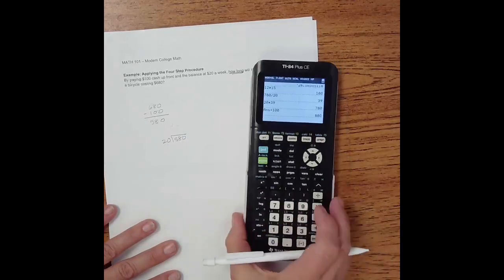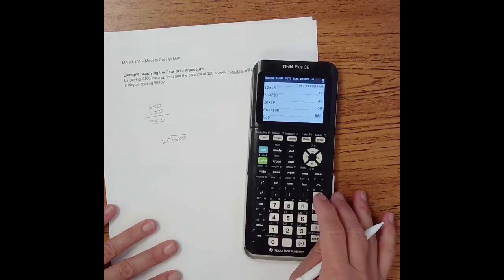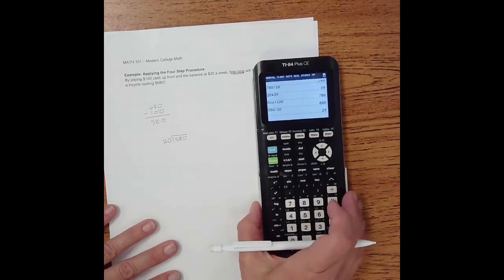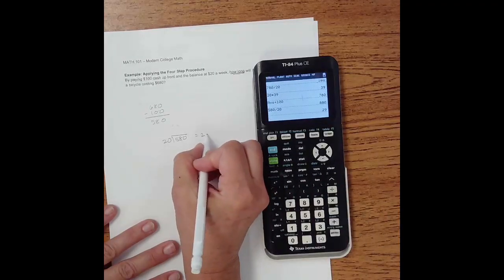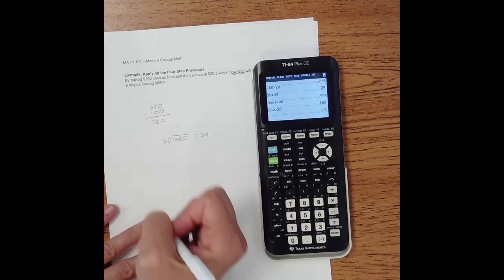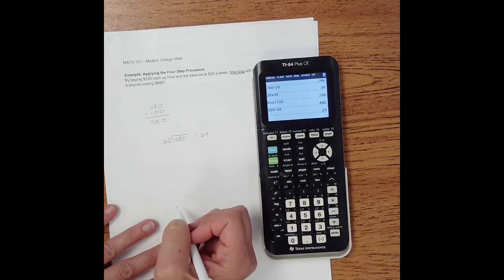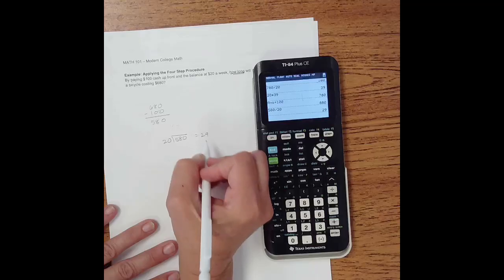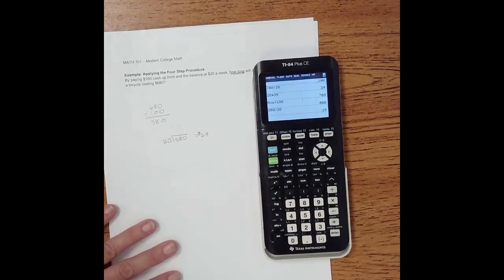1.3 MCM 8/21/25